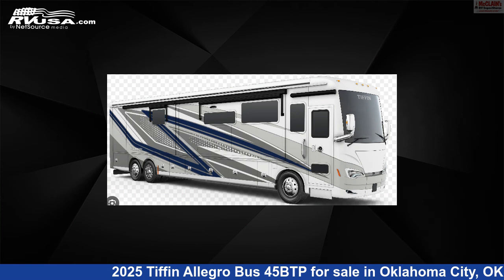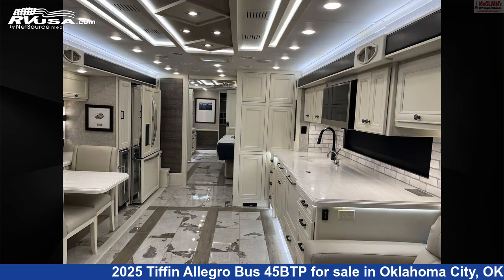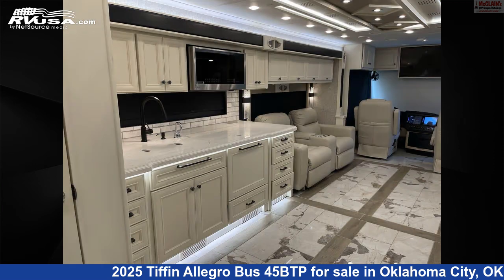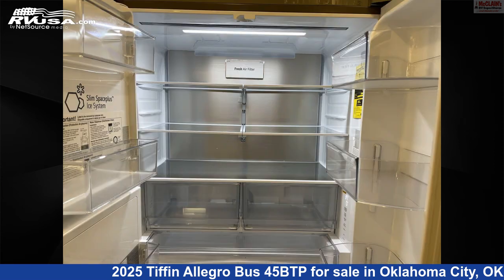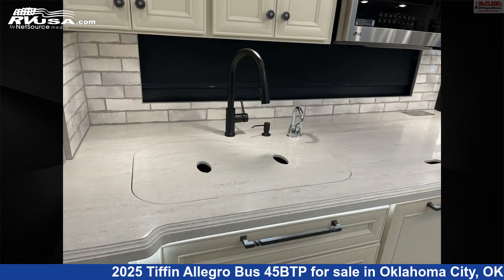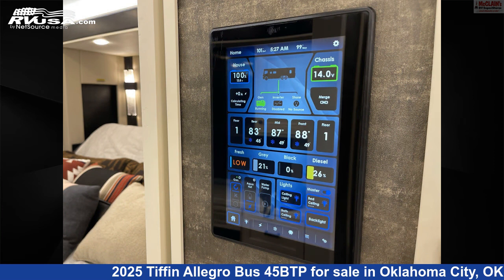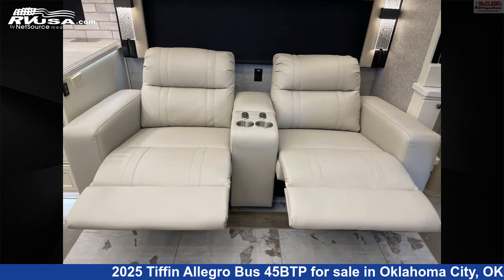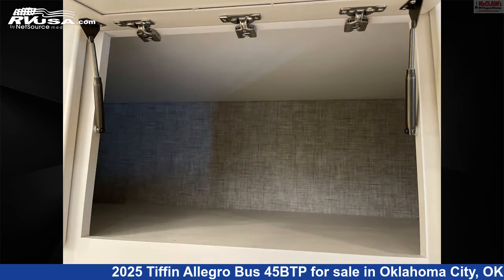Incredible 2025 Tiffin Allegro Bus Class A RV For Sale in Oklahoma City, OK | RVUSA.com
This 2025 Tiffin Allegro Bus 45BTP is a Class A RV. It is located in Oklahoma City, OK 73127 and is offered for sale by McClain's RV Oklahoma City. This New Tiffin Is 45' 0" in length and features Stove Top Burner, LP Detector, Microwave, Air Conditioning, Smoke Detector, Refrigerator, Awning, Water Heater, Slideout, Carbon Monoxide detector, and 100 gal fresh water capacity. The floorplan layout of this Class A features Front Entertainment, Front Living Area, Mid Kitchen, Rear Bath, Rear Bedroom. This 2025 Tiffin Allegro Bus 45BTP is built on a PowerGlide® Raised Rail Rear Engine Diesel Chassis chassis and is powered by a Cummins® engine.